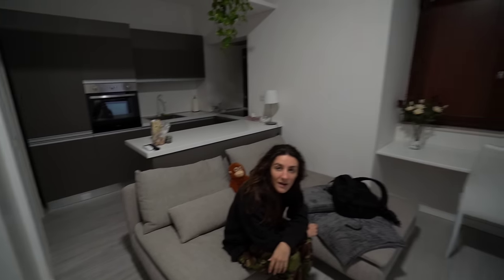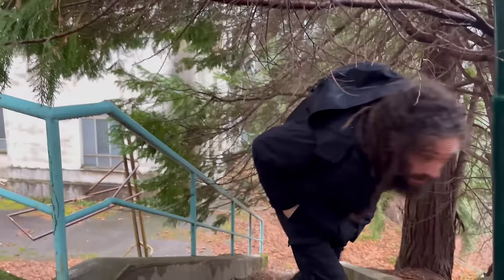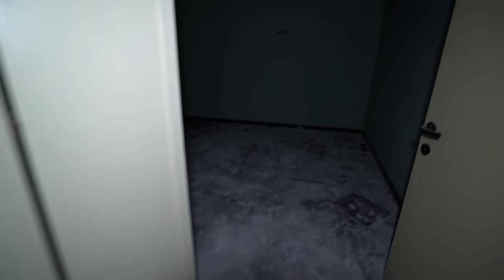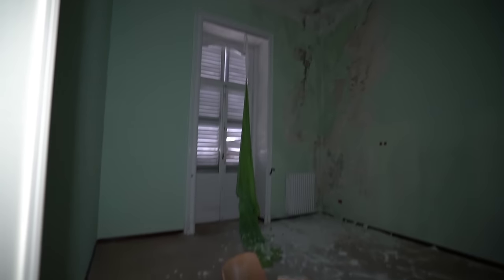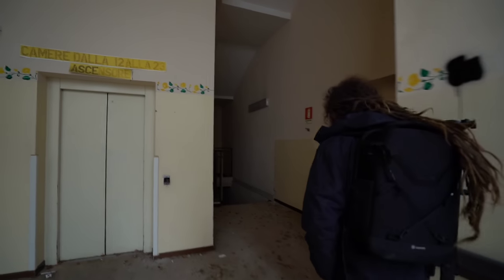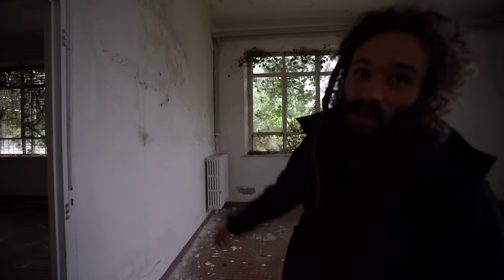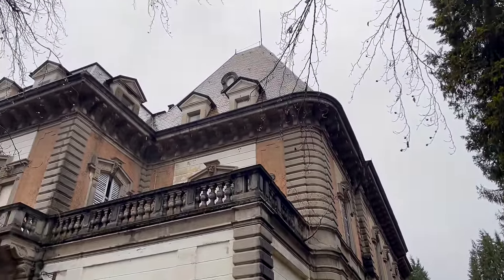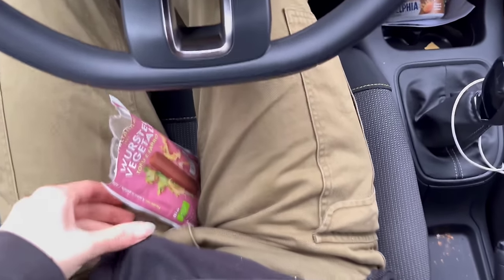STRANGE MANSION ABANDONED ON A HILLTOP